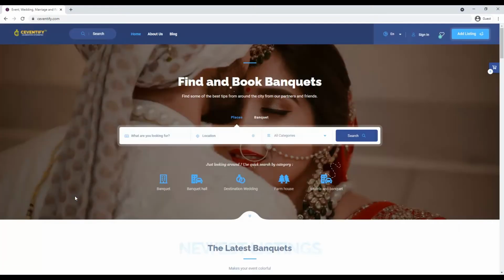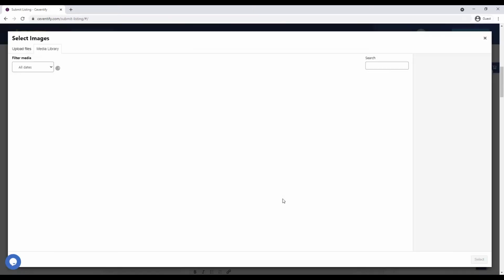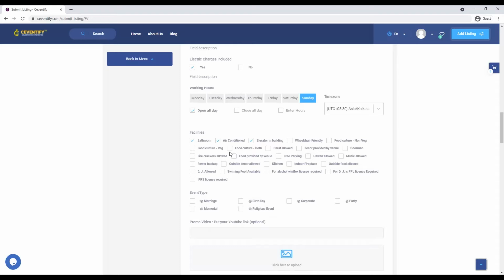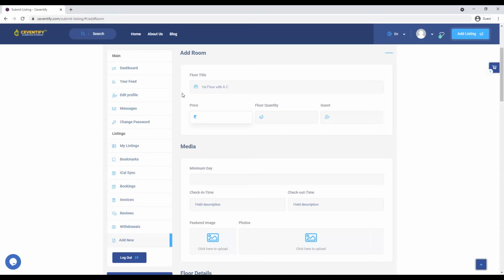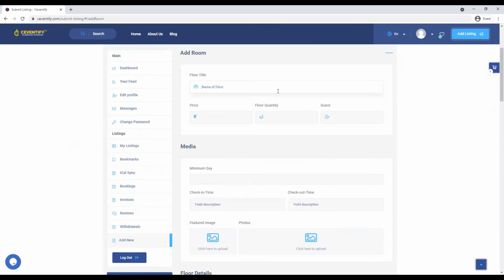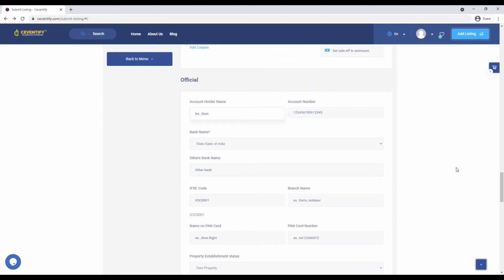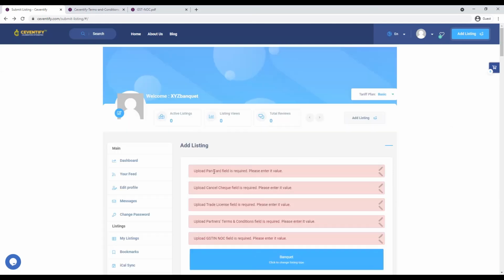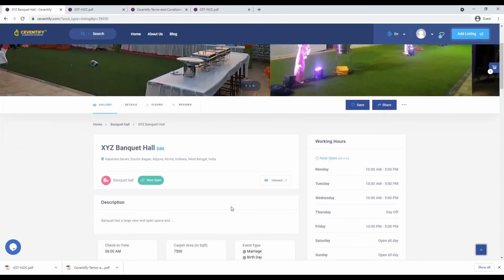HOW TO REGISTER YOUR BANQUET WITH CEVENTIFY || FOR FREE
Ceventify is the India's First Online Banquet Booking Platform made specifically keeping the pandemic situation in mind.
Since people need to celebrate their events and obviously they need suitable banquets to host their event, so here comes Online Banquet Booking Platform Ceventify. No need to call thousands of people to book a particular banquet. Just go to ceventify.com and find the banquet of your choice and book it instantly in a single tap. Its so easy you can do it and save your precious time physically banquet hunting.
So, inviting all the banquet owners to register their banquet with us so that these amazing users will find and book you instantly.